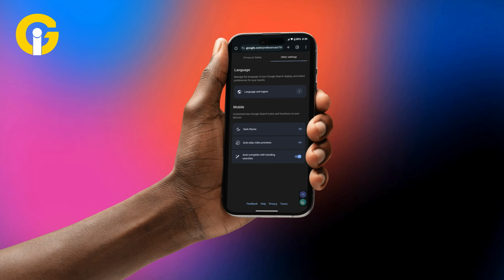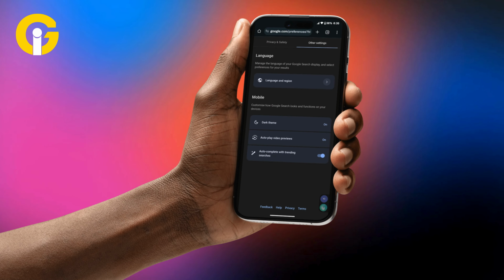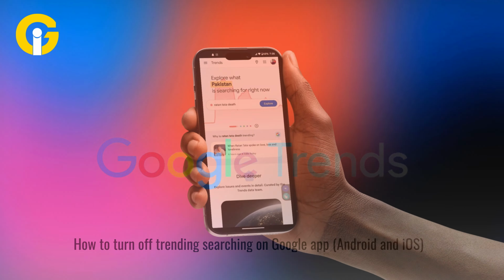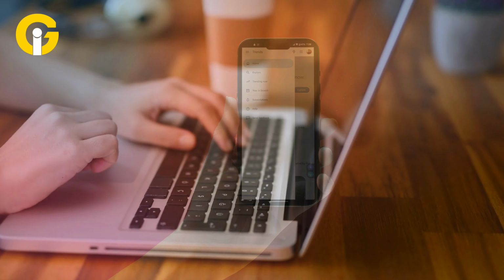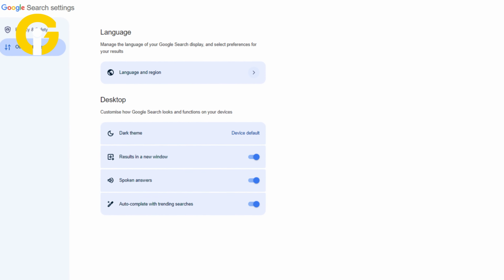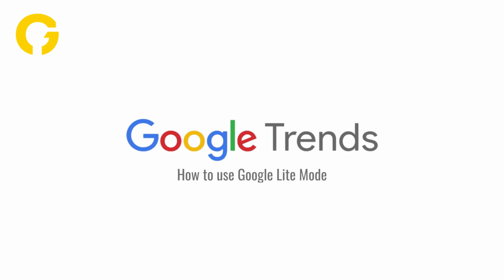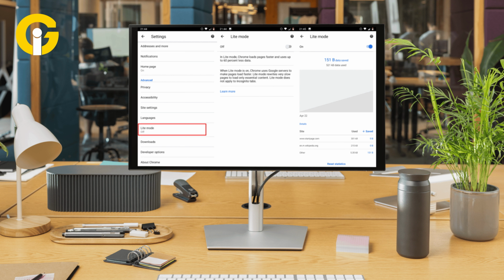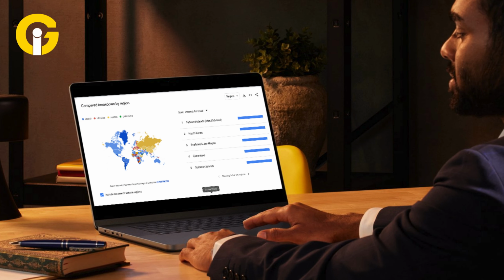How to Turn Off Google Trending Searches: Easy Guide!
Tired of seeing Google’s trending searches when you use the search engine? In this video, we’ll show you a simple, step-by-step guide on how to disable this feature on your devices.
It’s easy to customize your search experience and make Google work better for you. Watch now for quick tips!